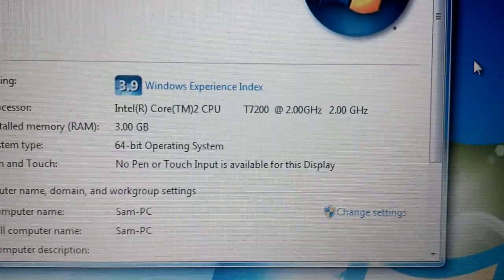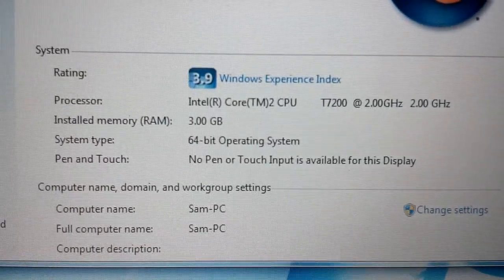1080P Video playback test on my T60 (Core 2 Duo 2.0ghz 3GB x1400 gpu)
Just a quick video to show that a C2D era laptop can handle 1080P video playback.